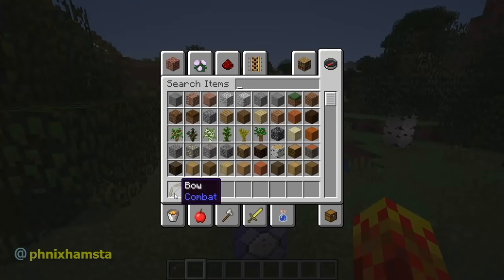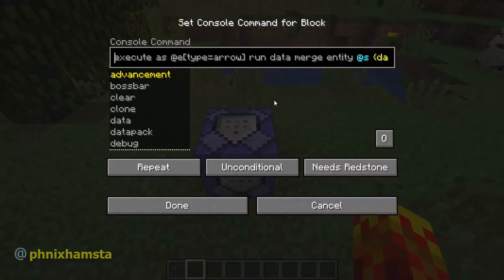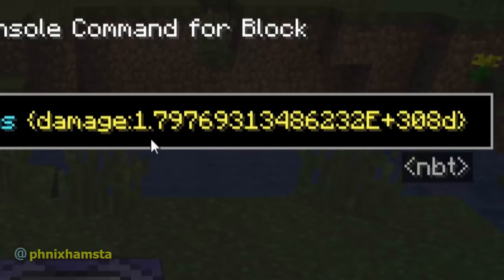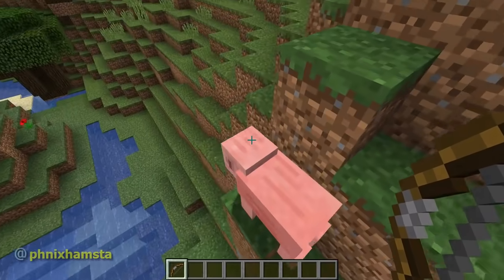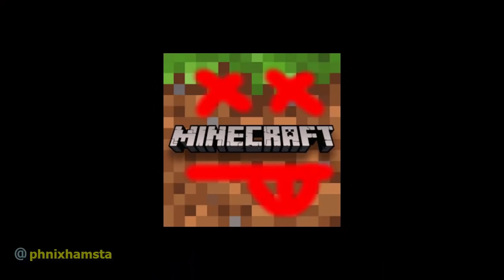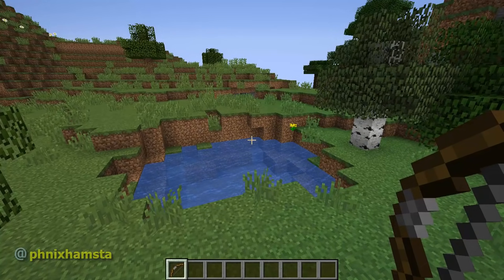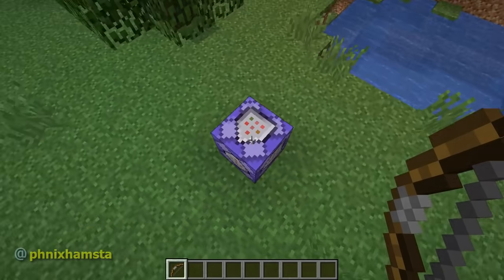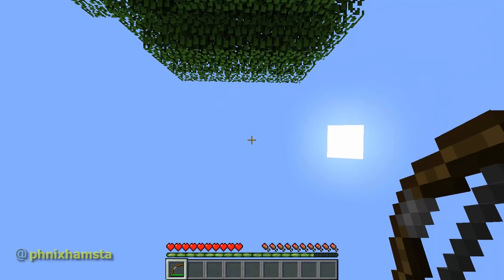How to Crash Minecraft With ONE Arrow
execute as @e[type=arrow] run data merge entity @s {damage:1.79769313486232E+308d}
Done. The true infinity arrow. Enjoy your very strong arrow!